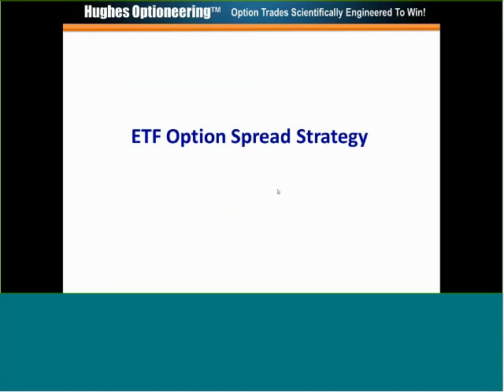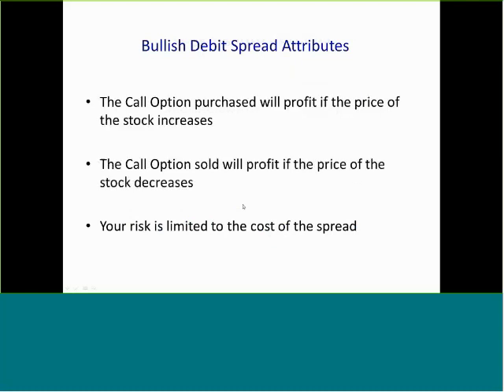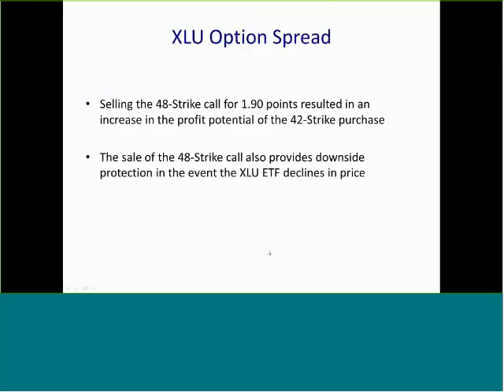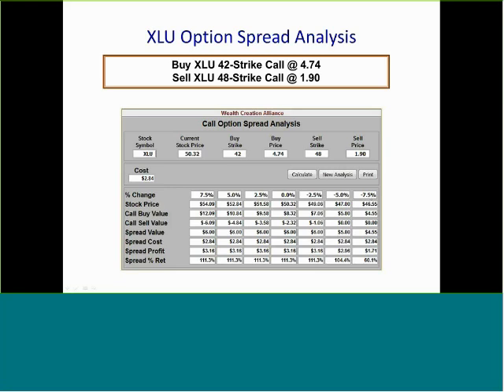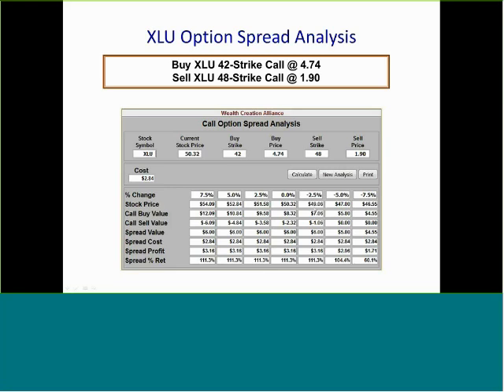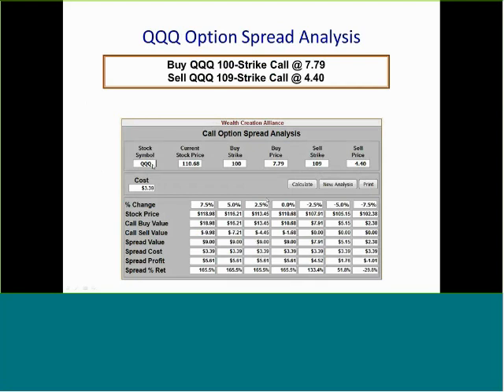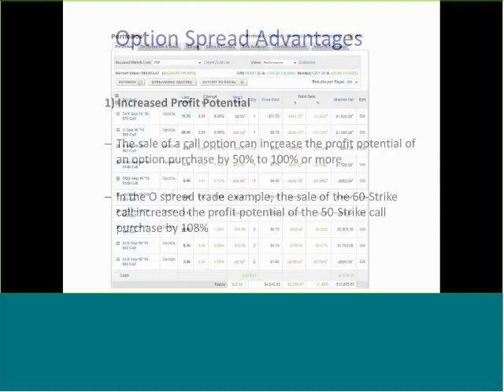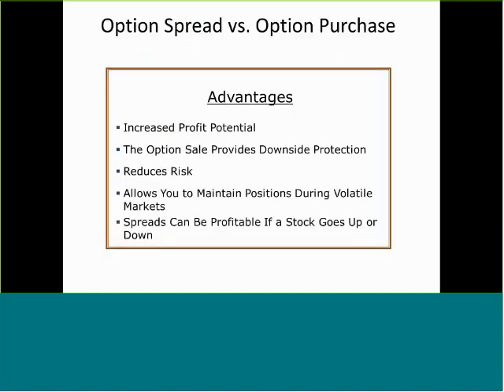Sector Spread Trading - Chuck Hughes Online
Join Chuck Hughes as he discusses spread trading. Learn about exchange traded funds and how to optimize them as we analyze the XLU and QQQ option spreads. We will walk you through these option spreads, discussing their individual benefits and profit potentials, and how they can perform in up, down, or flat markets. Option spreads can give you increased profit potential, provide downside protection, can reduce risk substantially, and can be profitable if the stock goes up or down.